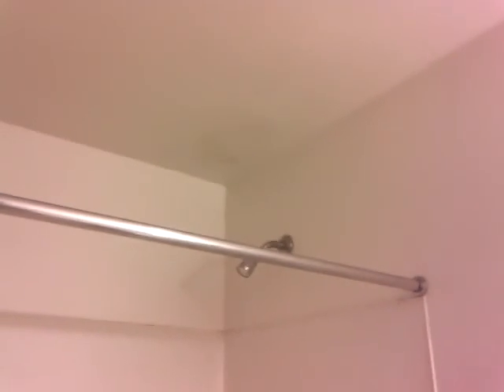Twin pond apartments 8510 212th st ne arlington